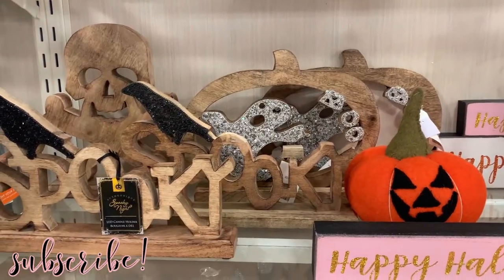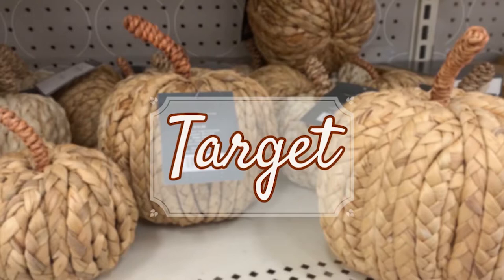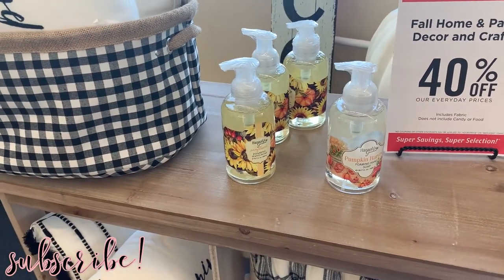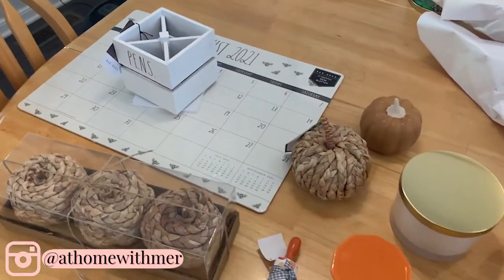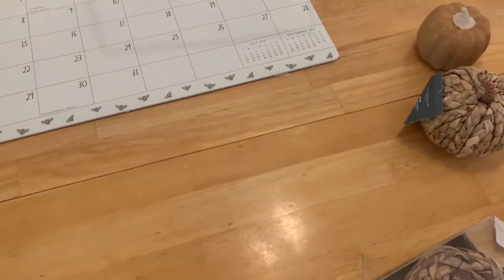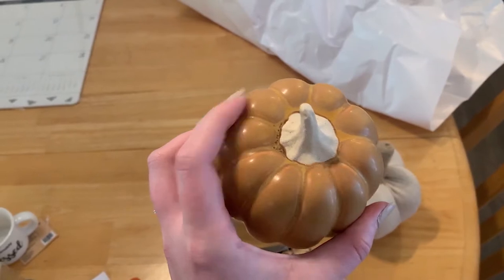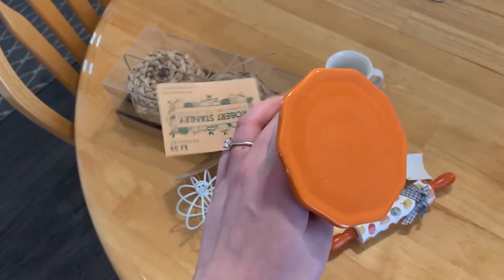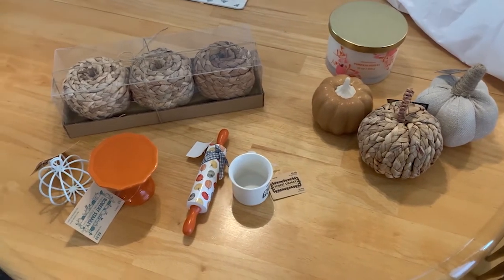*ULTIMATE!* FALL DECOR SHOP WITH ME | FALL 2021 DECORATING IDEAS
Hi friends! I am super excited to share tons of fall 2021 decorating ideas with you guys today. I hope today's fall decor shop with me inspires you to decorate your home with some new fall decor this year!!

ABOUT MY CHANNEL:
I'm Meredith Haynie, I'm a full time teacher living in the suburbs of beautiful Richmond, Virginia. Anyone and everyone is welcome on my channel, thank you from the bottom of my heart for your support and being part of this amazing community! xo Mer